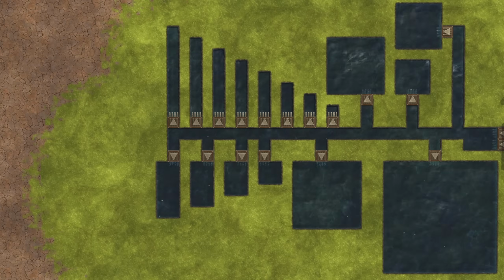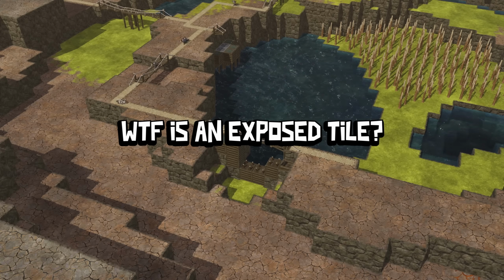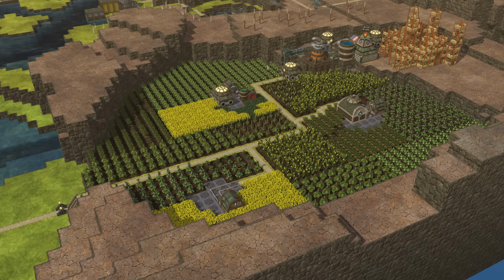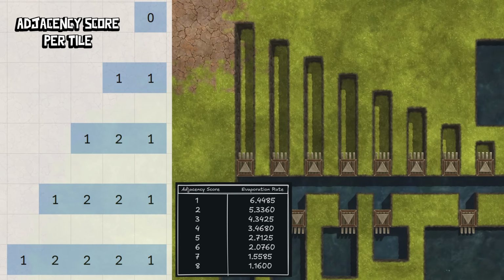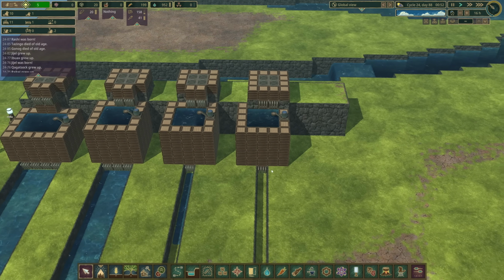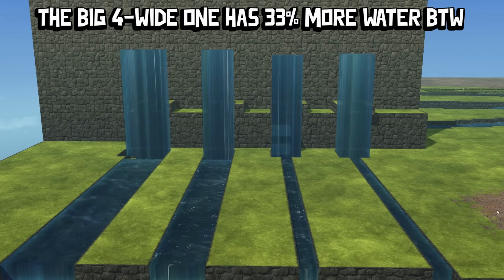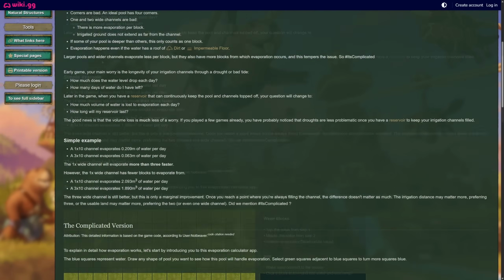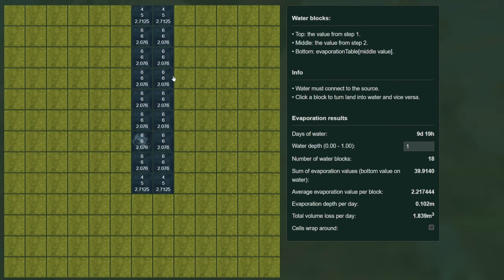How does Evaporation Work in Timberborn?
== Today in Timberborn we are going to be taking a look at how evaporation works in this game. We will run experiments with connected dams, build canals of varying lengths, and even do a little bit of math to understand the evaporation game mechanic properly.

🦫 Timberborn is a beautiful city-builder with deep mechanics which revolve around surviving the harsh weathers in a post apocalyptic world. The game starts off as a colony survival but once you conquer the elements, it quickly turns into a resource management and logistics puzzle where you must ensure that your industries remain functional and your beavers remain happy.